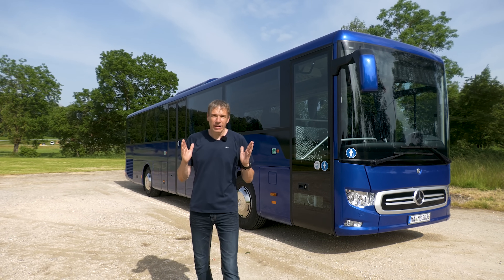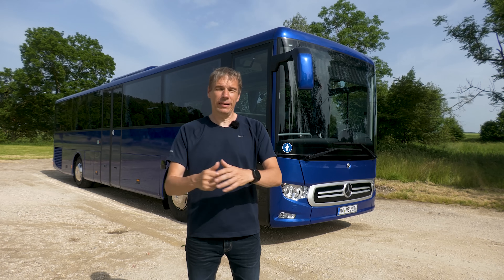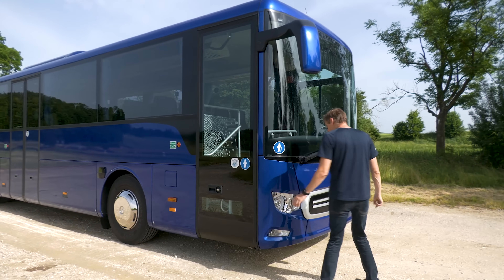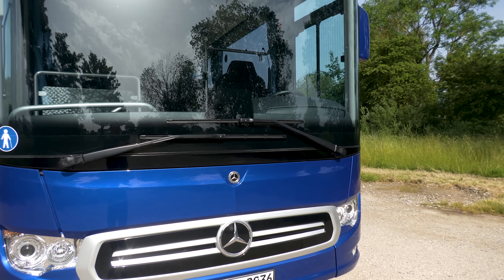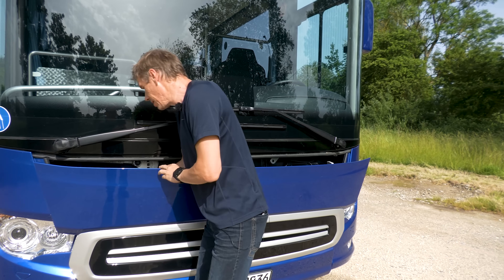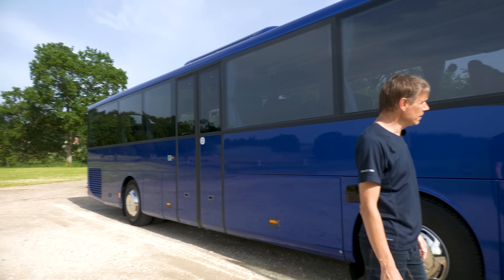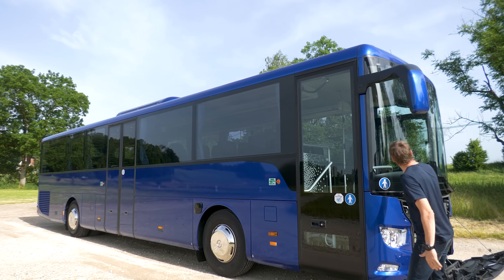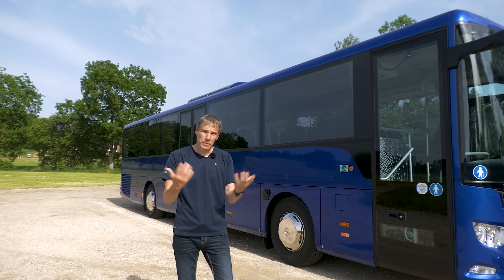Technik vom Feinsten: Der neue Intouro von Mercedes-Benz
Der Mercedes-Benz Intouro der neuesten Generation ist eine komplette Neuentwicklung. In ihm steckt nicht nur Fahrwerks- und Sicherheitstechnik aus der Setra ComfortClass oder dem Mercedes-Benz Tourismo, er kommt zudem mit der aller neusten Elektronik-Architektur, die noch nicht mal in den aktuellen Reisebusmodellen zu finden ist. Der Hersteller hat tief in die Baukastenschubläden gegriffen und so finden sich hier auch Elemente vom Lkw, vom Sprinter und vom Citaro. Herausgekommen ist ein Überlandbus, der auf einem sehr hohen Level agiert.